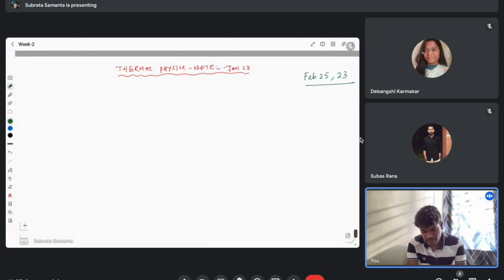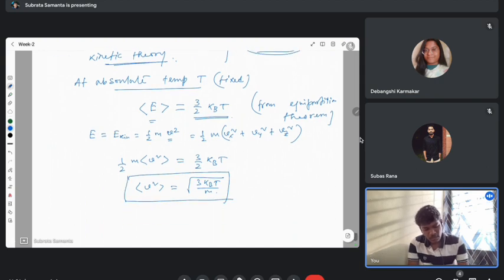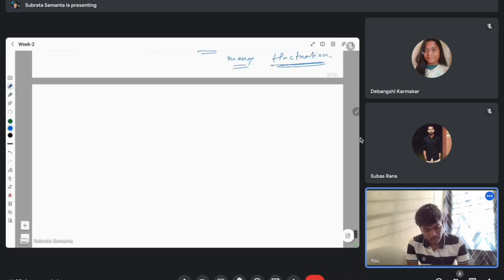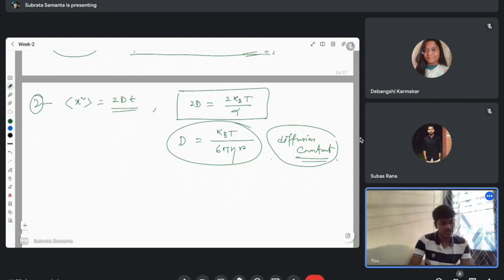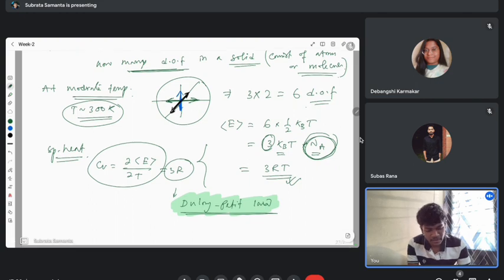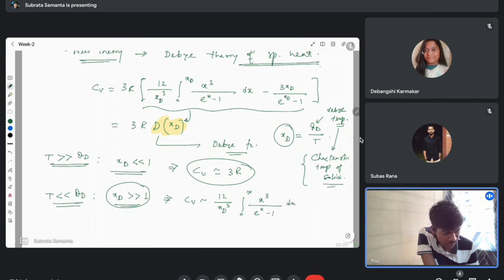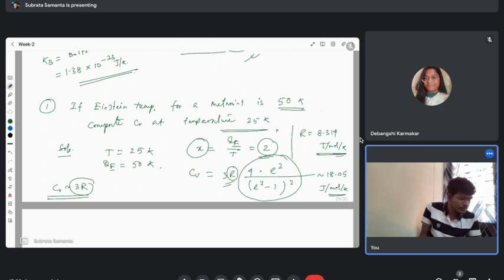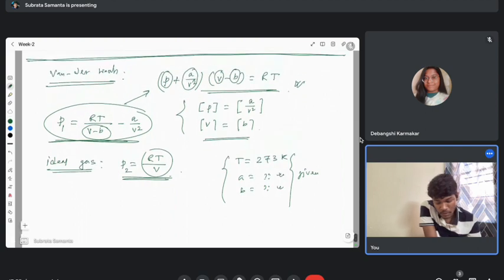Week-4: Thermal Physics Tutorial (NPTEL)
This is the recorded live session of the Thermal Physics course on the National Program on Technology Enhanced Learning (NPTEL) portal on 25th February from 4 PM to 6 PM. During this session, I discussed the Langevin equation, fluctuation-dissipation theorem, and the theory of specific heat.

Note: These live sessions will be held every Saturday from 4 PM to 6 PM up to 22nd April 2023—the link to join is shared with the registered students through the NPTEL portal.

The agenda of conducting these live sessions is to review some basic concepts related to the week's content and do some problem solving which helps you solve weekly assignment problems and clear your doubts. I will discuss some more advanced topics when I have time. Hopefully, you will finally be familiar with and understand the basic concepts of the subject.